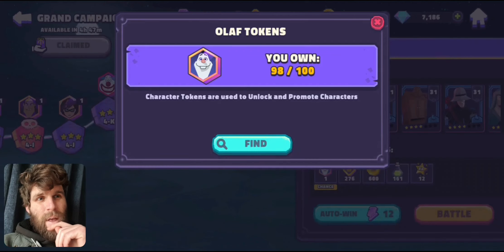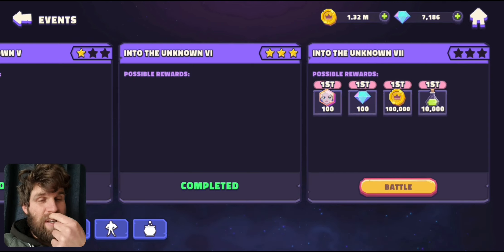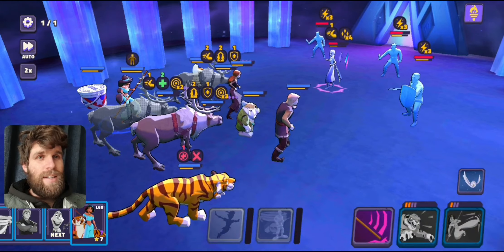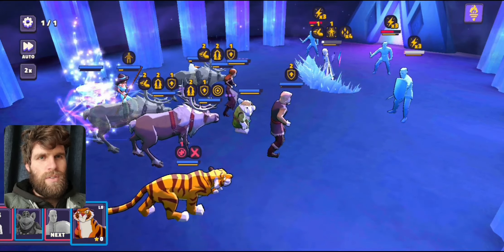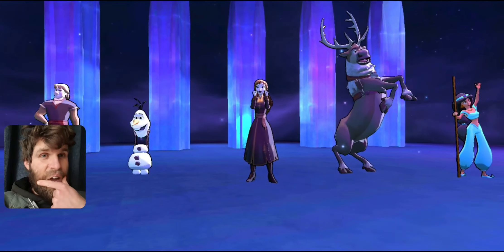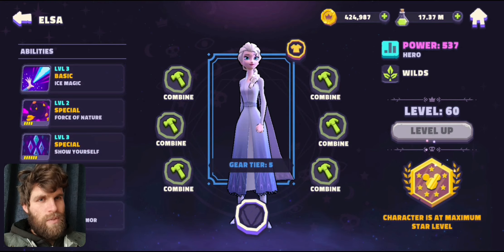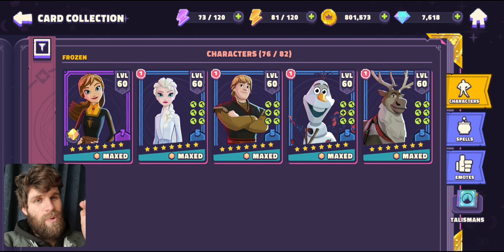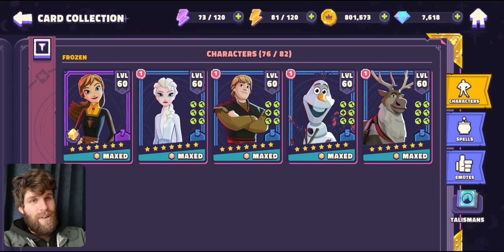Final Stage of Legendary Frozen Event Playthrough Disney Sorcerer's Arena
Final Stage of Legendary Frozen Event

DSA

If you want to support me only getting me something in game checkout this link below were you can get New Zealand Gift Cards Online and you can send me the codes and what you would like me to do with it via discord (link also below)

New Zealand Google play Gift cards Playtech.co.nz (just seach google play)